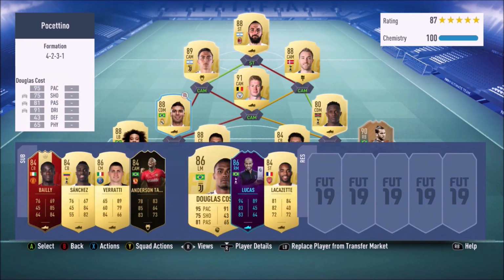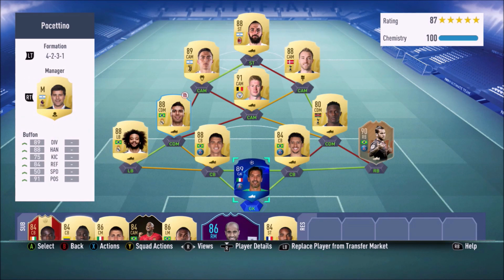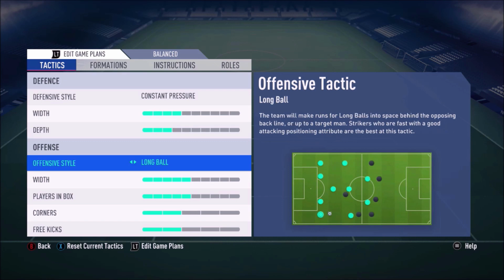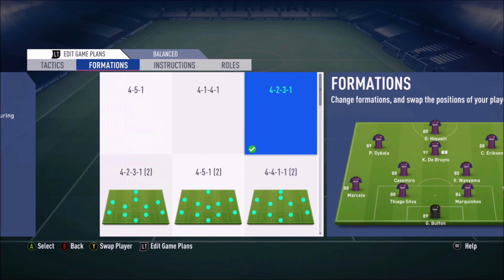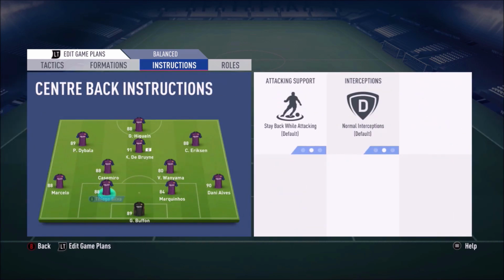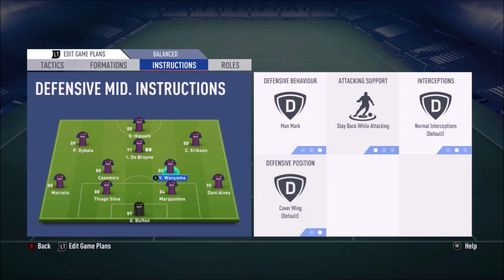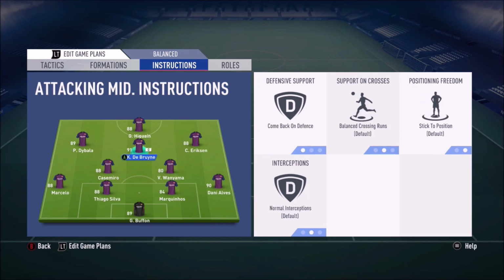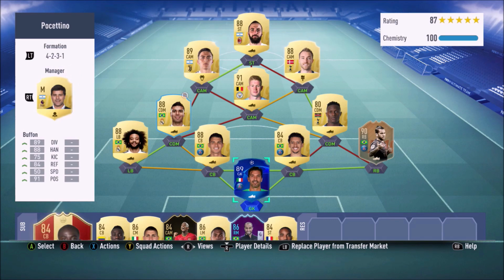HOW TO PLAY LIKE POCHETTINO'S SPURS IN FUT 19 (W/CUSTOM TACTICS & PLAYER INSTRUCTIONS)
Other FIFA Videos FIFA 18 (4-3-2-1) BEST PRESSURE FORMATION REVIEW (W/CUSTOM TACTICS AND PLAYER INSTRUCTIONS) FIFA 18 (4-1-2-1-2) BEST FORMATION REVIEW (W/CUSTOM TACTICS AND PLAYER INSTRUCTIONS) FIFA 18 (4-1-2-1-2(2)) MOST SUCCESSFUL FORMATION REVIEW (W/CUSTOM TACTICS AND PLAYER INSTRUCTIONS) From, Karamvir Stay Connected My Instagram My Twitter My Capture Card